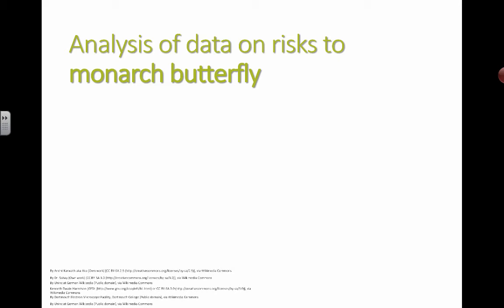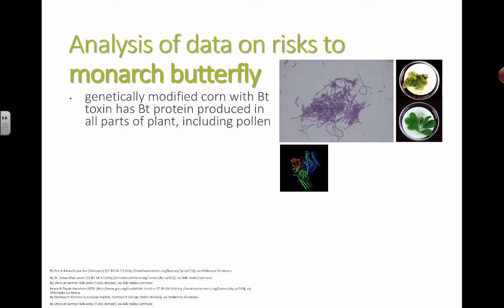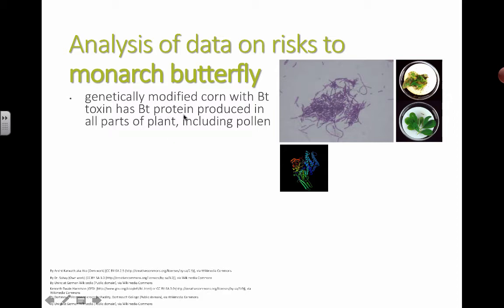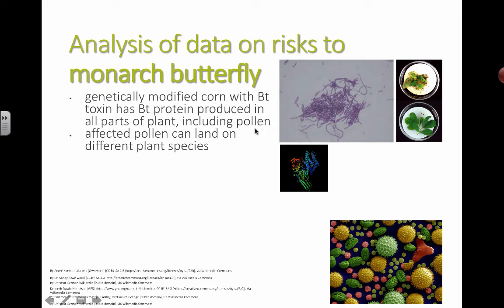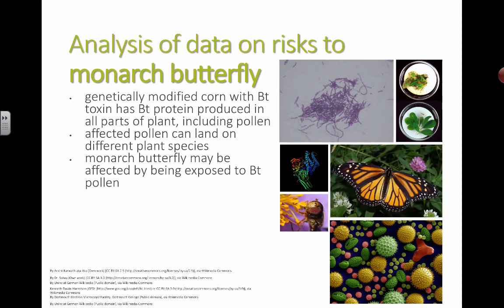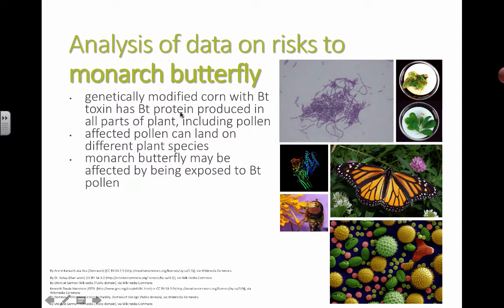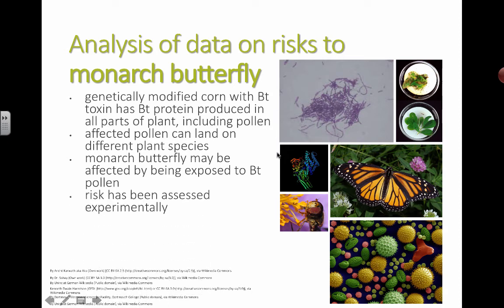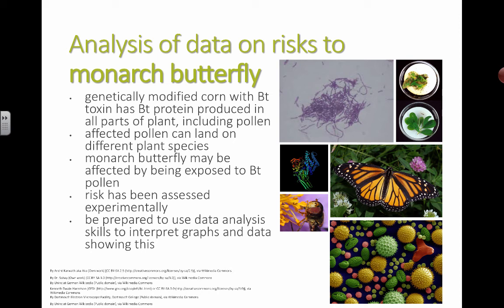Risks to Monarch Butterflies (2016) IB Biology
3.5 Genetic modification and biotechnology: Risks to Monarch Butterflies

What you do in science can have consequences that can spread out to areas that you have not thought about; one needs to analyse what those risks are by using data.

Students should be able to:

- Deduce whether or not a man could be the father of a child from the pattern of bands on a DNA profile
- Dolly can be used as an example of somatic-cell transfer
- A plant species should be chosen from rooting experiments that forms roots readily in water or a solid medium